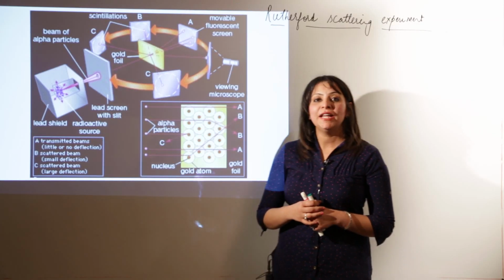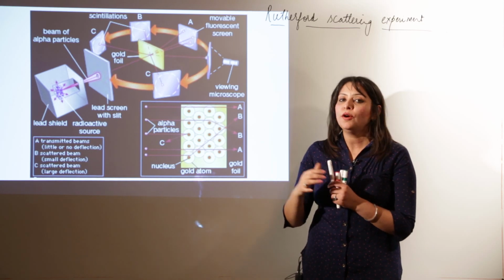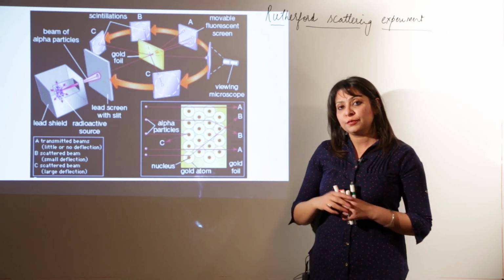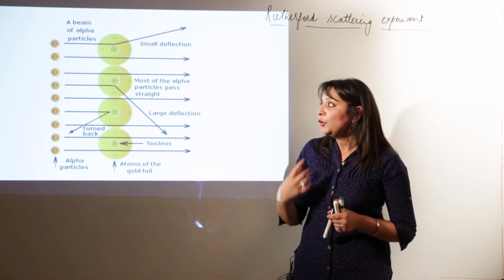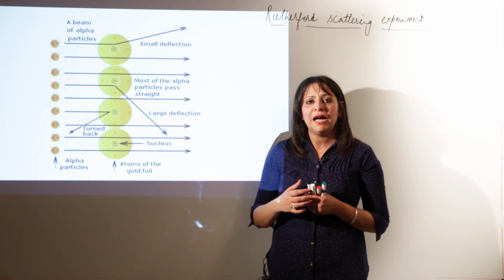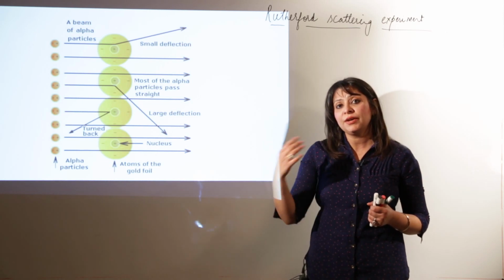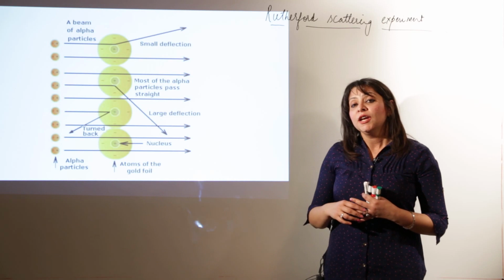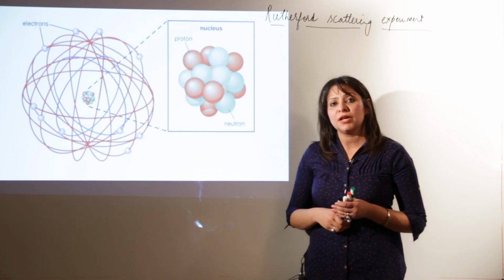ICSE l CLASS 8 l CHEMISTRY l CHAPTER 3 l Atomic Structure l rutherford scattering experiment l L3